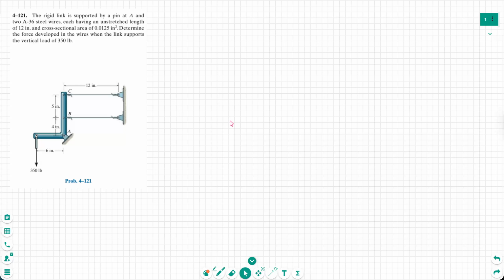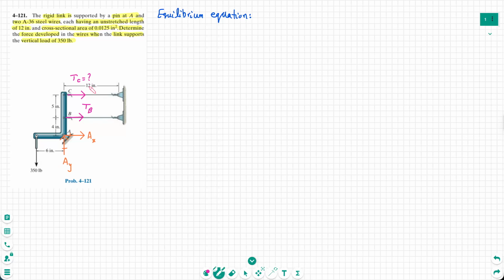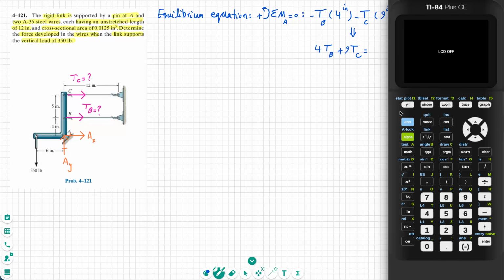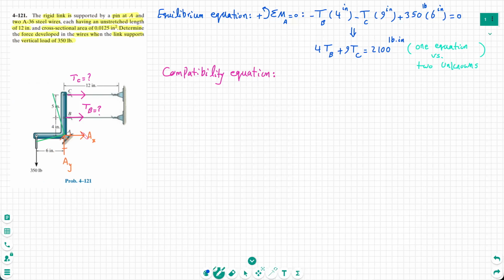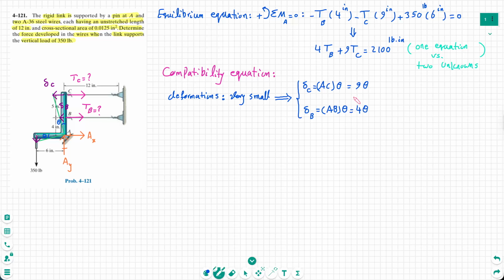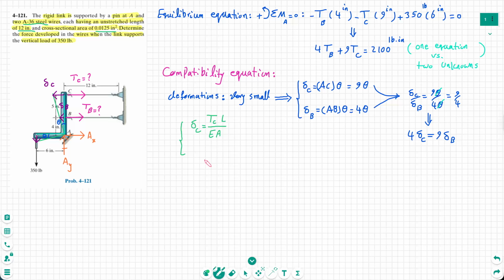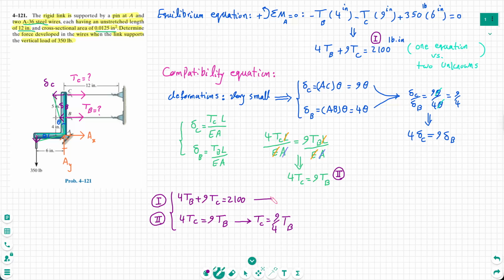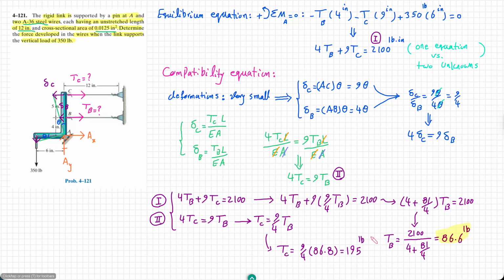Solving a Statically Indeterminate Problem Using Compatibility: Hibbeler Mechanics of Materials (9e)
In this video, we solve a statically indeterminate problem from Mechanics of Materials using the compatibility of deformation method.

Because equilibrium equations alone are not sufficient for statically indeterminate systems, we introduce an additional physical principle: compatibility. By analyzing how a rigid link rotates and how this rotation produces related displacements in the attached wires, we develop the missing equation needed to solve the problem.

🔹 What you’ll learn in this video:

What makes a problem statically indeterminate

Why equilibrium equations are not enough

How to use rigid body geometry to write compatibility equations

How Hooke’s law connects deformation to internal forces

A clear, step-by-step solution with physical interpretation

Structural Analysis (introductory level)

💬 Leaving a question in the comments